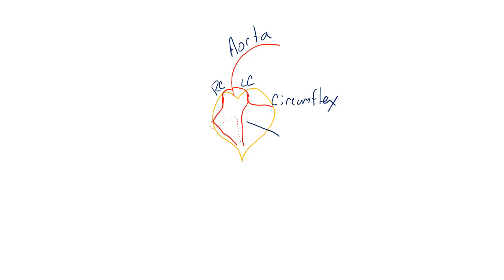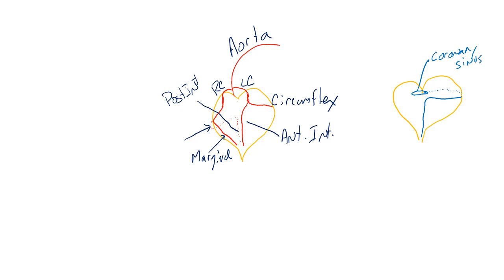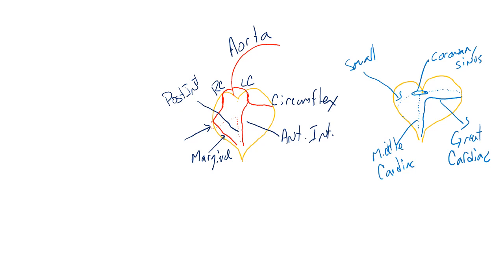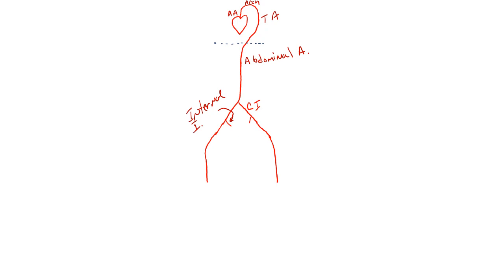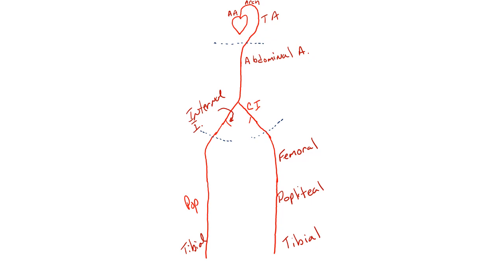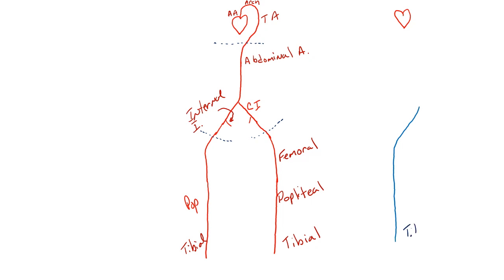Blood vessel drawings